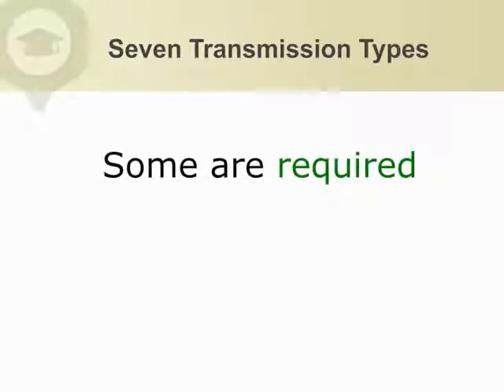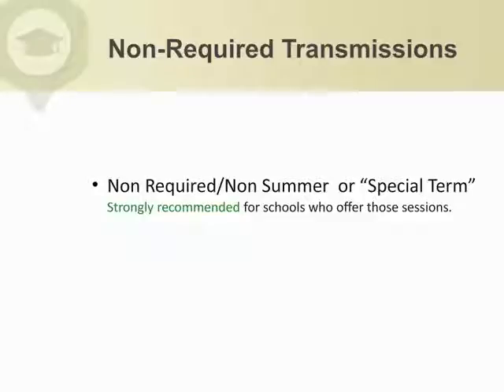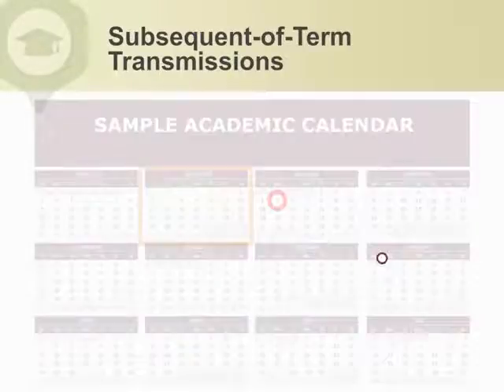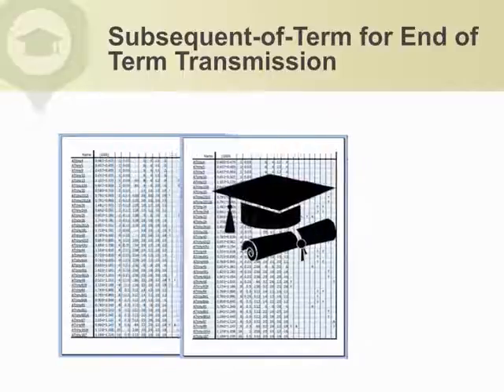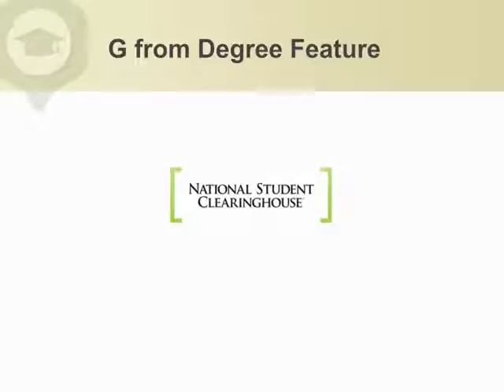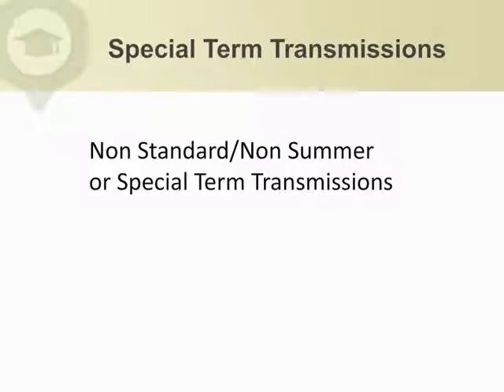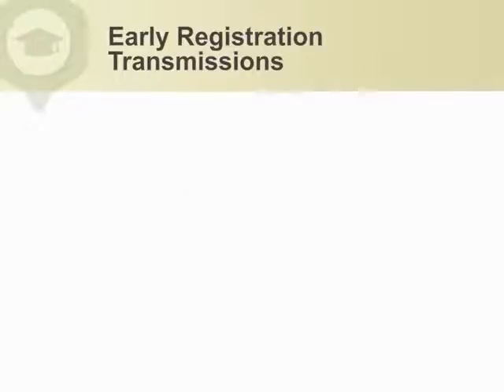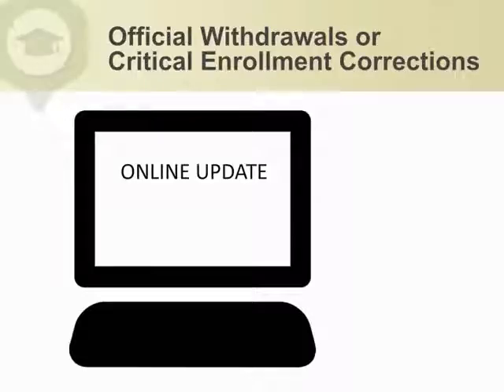Enrollment Reporting: Transmission Types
This video tutorial outlines the seven different Enrollment Reporting transmission types, including First-of-Term, Subsequent-of-Term, and End-of-Term.

0:00 Introduction
0:33 Seven Transmission Types
1:14 Non-Required Transmissions
2:04 Subsequent-of-Term Transmissions
2:38 Subsequent-of-Term for End of Term Transmission
3:17 Graduates Only Transmissions
4:00 G from Degree Feature
4:46 Summer Session Transmissions
5:12 Special Term Transmissions
5:39 Early Registration Transmissions
6:28 Official Withdrawals or Critical Enrollment Corrections